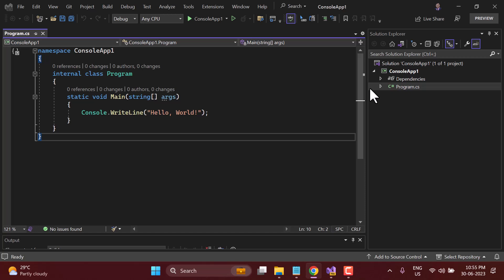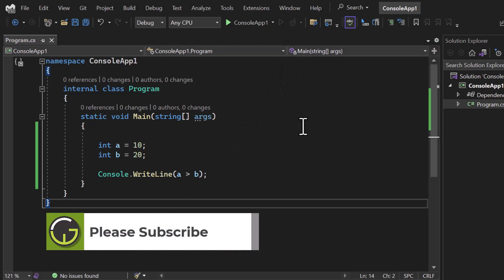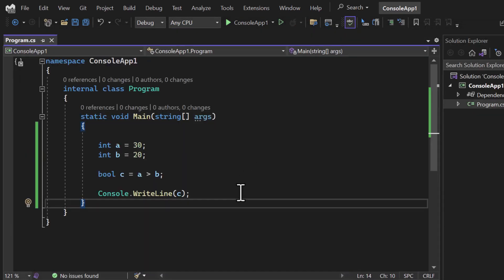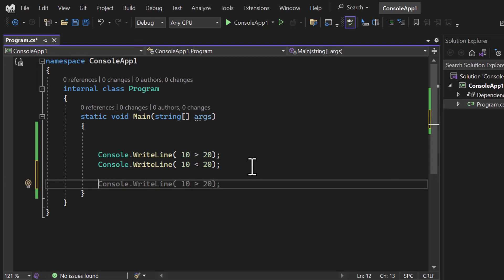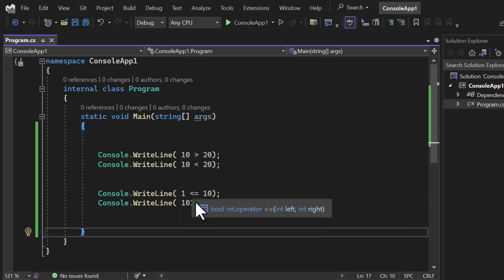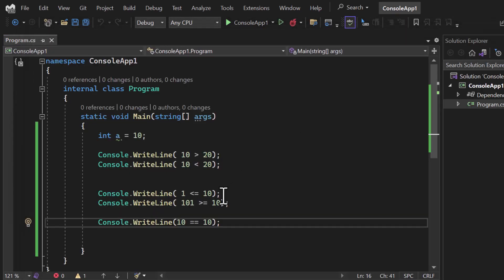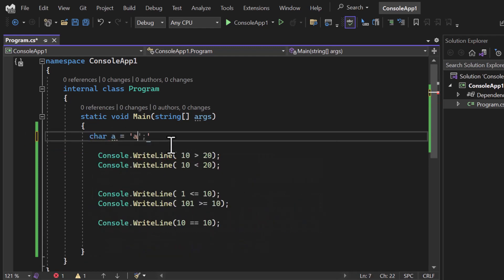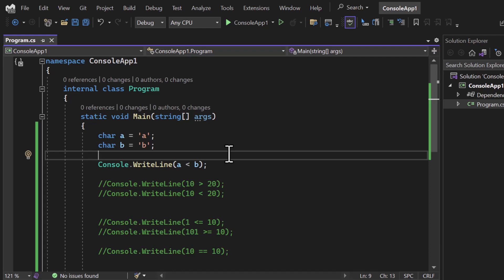Understanding Comparison Operators in C# | Complete Guide for Beginners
C# Tutorial for Beginners: Understanding Comparison Operators in C#

If you're eager to learn how to compare values and variables in C# to make informed decisions in your code, you're in the right place. In this comprehensive guide, we'll dive deep into understanding Comparison Operators, essential tools for evaluating conditions and controlling the flow of your C# programs.

⭐ What are Comparison Operators? ⭐
Comparison Operators are powerful tools in C# programming that allow you to compare two values or variables and determine their relationship. These operators help you establish conditions, like checking if a value is greater than, less than, equal to, not equal to, greater than or equal to, or less than or equal to another value.

1. Greater Than: Learn to use the greater-than operator to evaluate if one value is larger than another.
2. Less Than: Discover how to employ the less-than operator to check if one value is smaller than another.
3. Greater Than or Equal To: Learn how to check if a value is greater than or equal to another using this operator.
4. Less Than or Equal To: Grasp how to determine if a value is less than or equal to another using this operator.

🔧 Hands-On Practice 🔧
To solidify your understanding, we'll walk you through practical examples and exercises that will sharpen your skills in using Comparison Operators effectively.

This tutorial is beginner-friendly and suitable for anyone interested in learning about Comparison Operators in C#. Whether you're a programming novice or have some experience in C#, this guide will help you build a strong foundation for working with conditions and comparisons.

🔔 Don't Miss Our Next Tutorial! 🔔

Your support keeps us motivated to create more valuable content for you.

We value your feedback and questions. Feel free to drop them in the comments section below, and we'll be more than happy to assist you on your coding journey.

👨‍💻 Level Up Your C# Skills 👩‍💻
Ready to enhance your C# programming skills by mastering Comparison Operators? Hit the play button now, and let's explore the world of C# comparisons together!